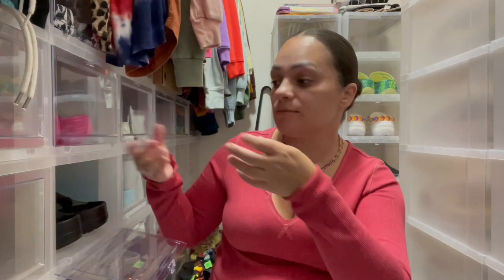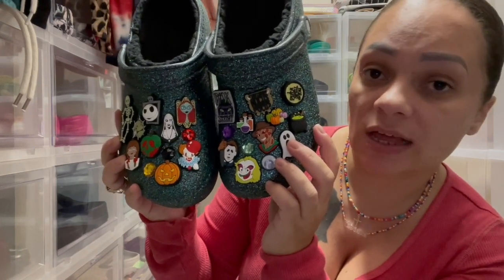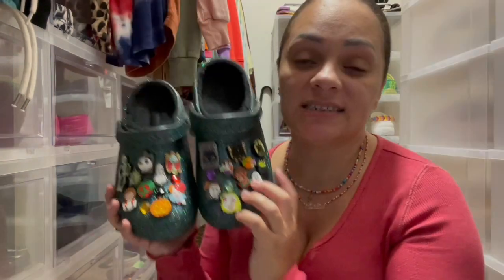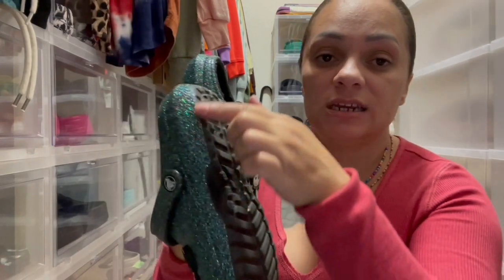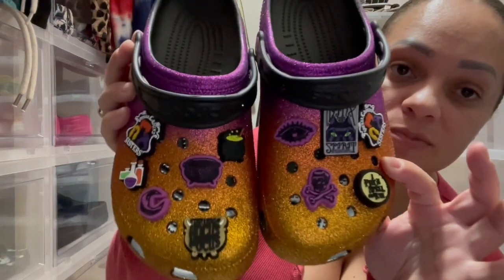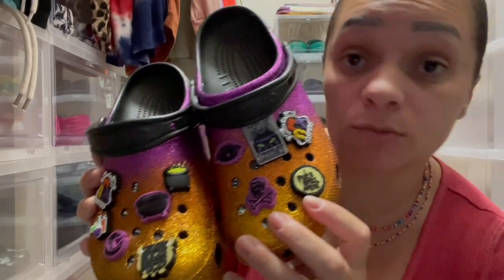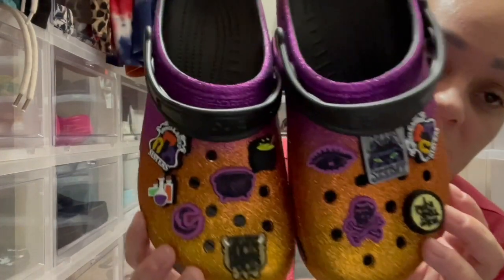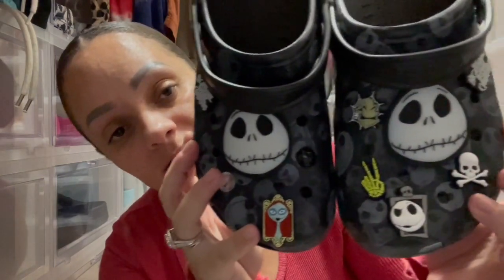COME SEE ALL MY HALLOWEEN CROCS!